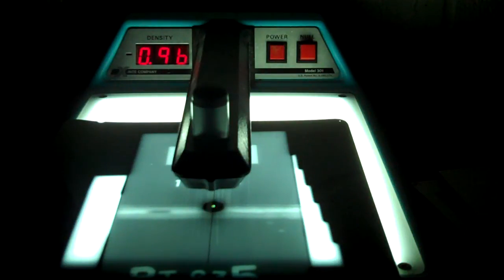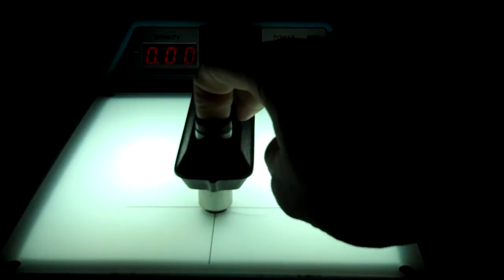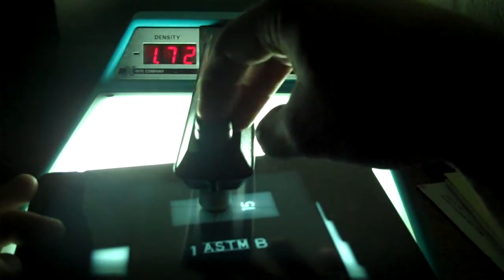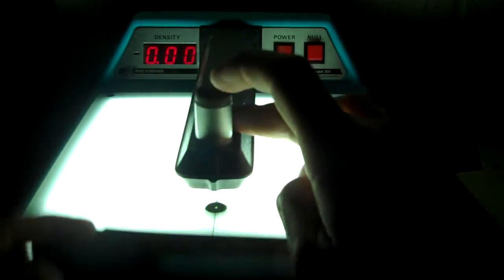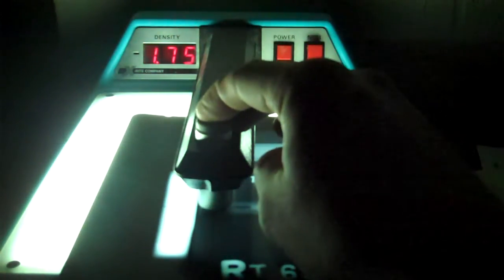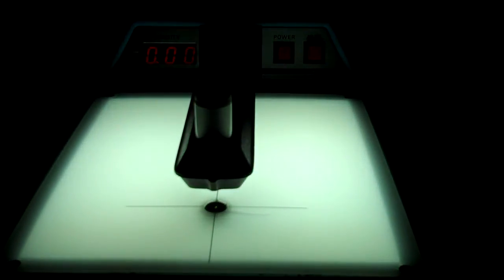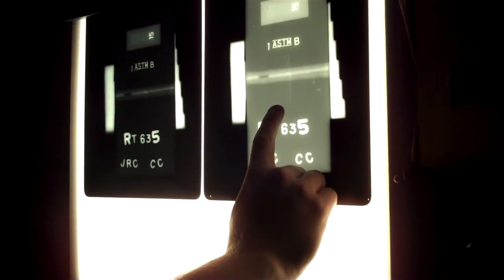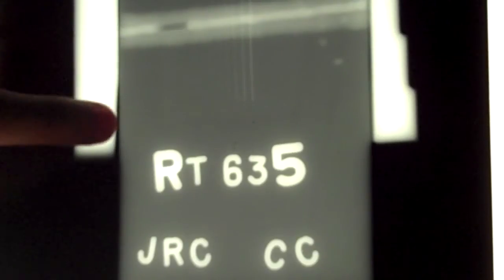Density Readings Film Viewing